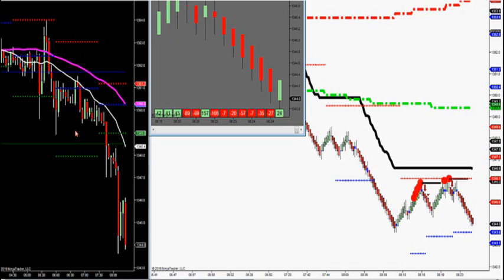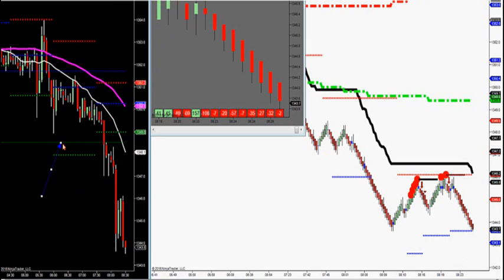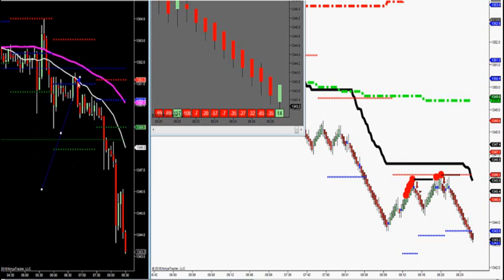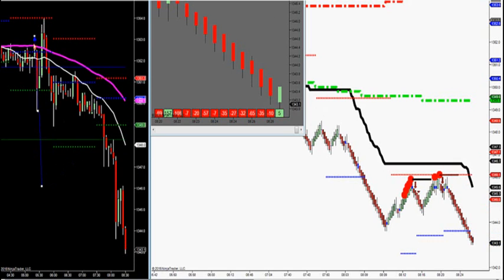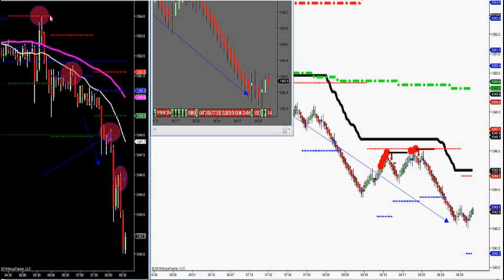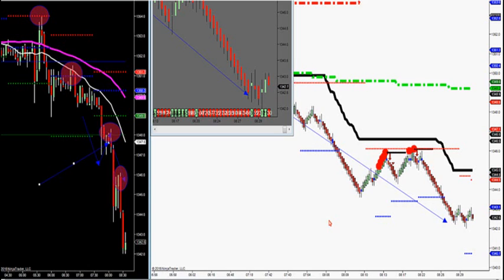8-19-16 System Calls The Gold Crash -- DayTradingTheFutures.com